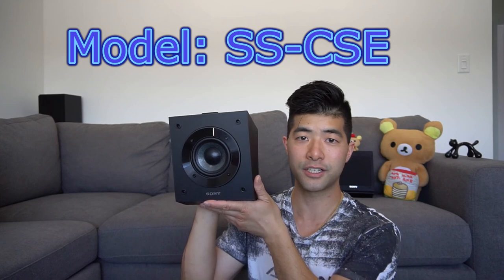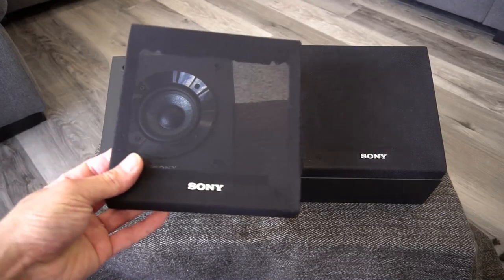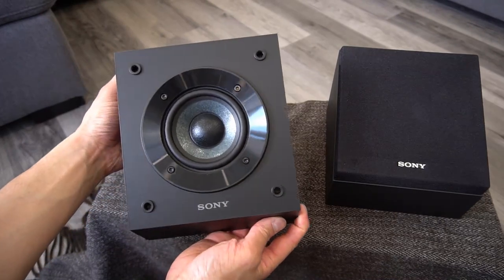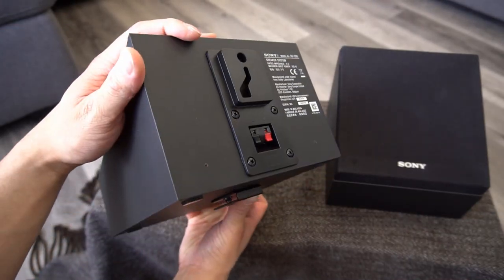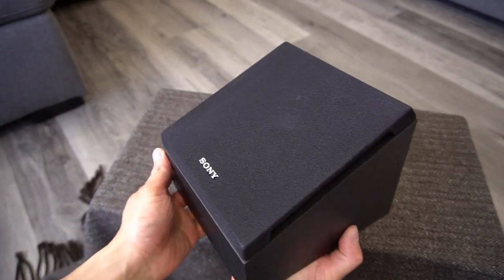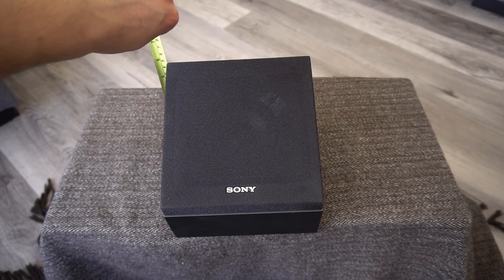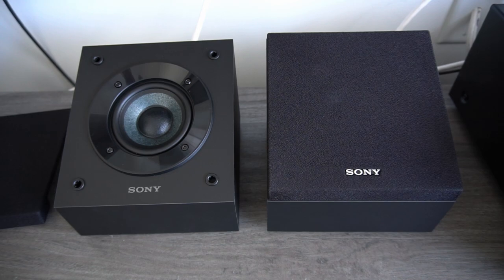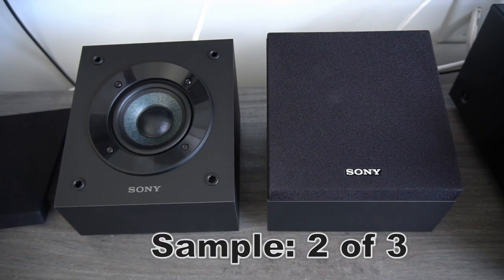SONY Dolby Atmos Speaker SS-CSE + DEMO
Sony's SS-CSE 100W Dolby Atmos-enabled speakers deliver a true surround sound experience. Hear distinct spatial sounds like a plane engine above or a car door slammed shut next to you as though you're in the movie. Place on a bookshelf or use as floor-standing speakers to create a memorable cinematic sound experience at home.

100-Watt Dolby Atmos Speaker
Model: SS-CSE
Amazon

*SONY SURROUND SOUND HOME THEATER PACKAGE*
*WHOLE SYSTEM*
US: *Entire speaker ONLY bundle*
*AV Receiver + Speaker Bundle*

Sony list of items
7.2-Channel Receiver
Model: STR-DN1080
CA:

100-Watt Bookshelf Speaker
Model: SS-CS5

100-Watt Dolby Atmos Speaker
Model: SS-CSE

9.84" 115-Watt Subwoofer
Model: SACS9

145-Watt 2-Way Centre Channel Speaker
Model: SS-CS8

145-Watt 3-Way Tower Speaker
Model: SS-CS3

7.2-Channel Receiver
Model: STR-DN1080

100-Watt Bookshelf Speaker
Model: SS-CS5

100-Watt Dolby Atmos Speaker
Model: SS-CSE

9.84" 115-Watt Subwoofer
Model: SACS9

145-Watt 2-Way Centre Channel Speaker
Model: SS-CS8

145-Watt 3-Way Tower Speaker
Model: SS-CS3